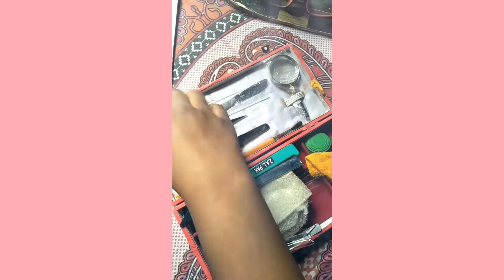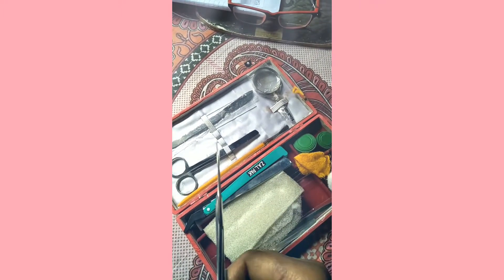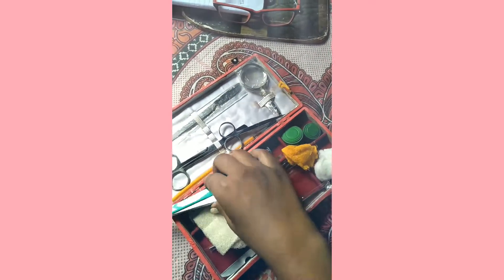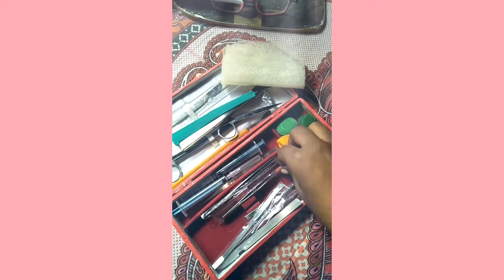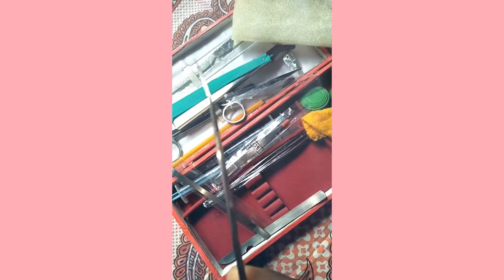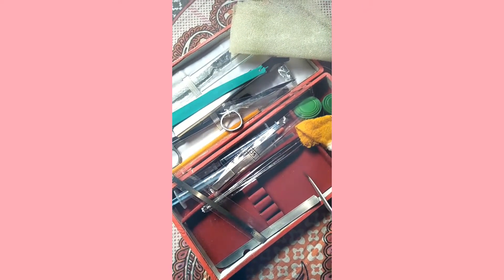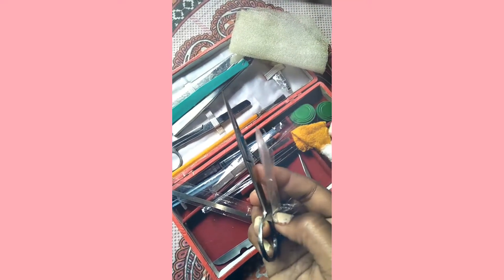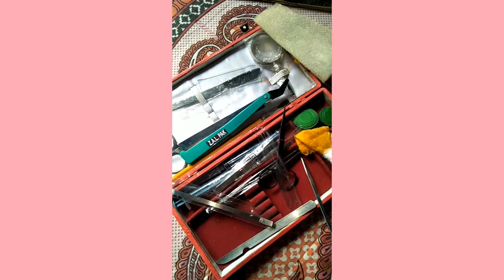# ARABI HOME MANECURE NO MANECURE KIT GLOSSY NAIL, must try it, SOo!!! EASY!!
Manecure at home, no manecure kit, use biology box kit, otherwise u can use any home avaiable thing in replacable, do it gently, use olive, oil, almond oil, or any other oil